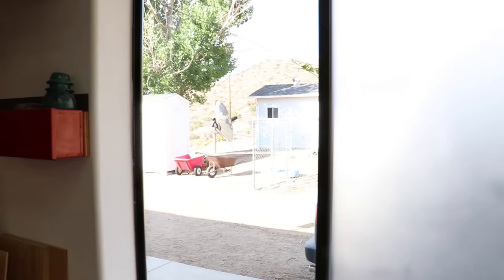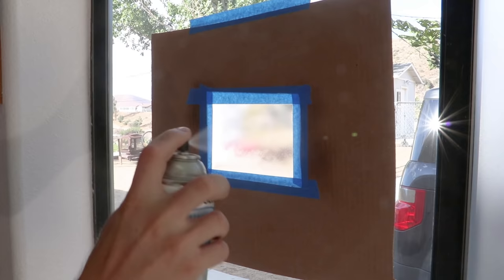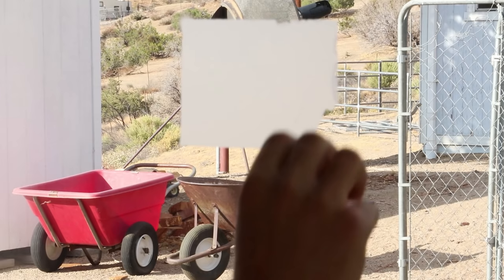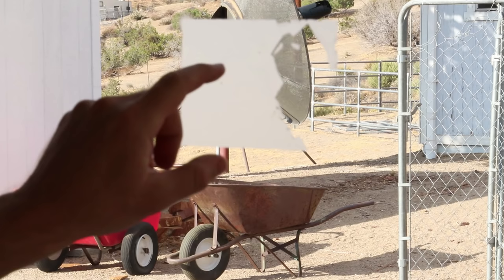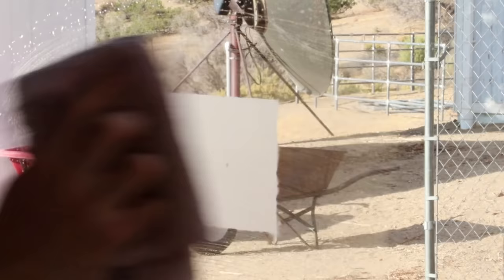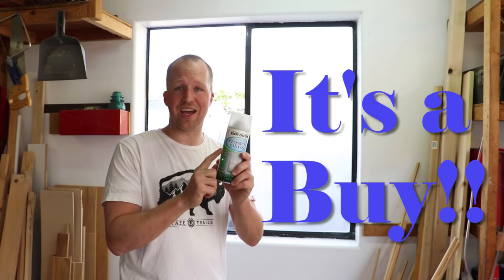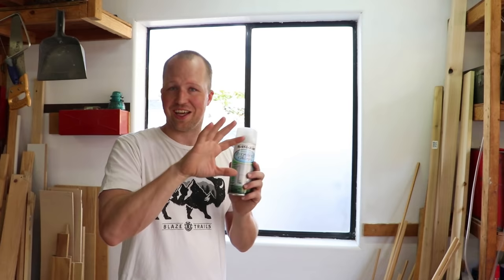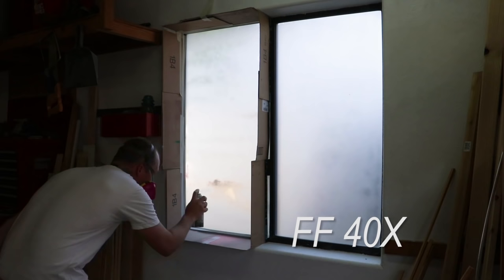Does Frosted Glass by Rust-oleum work?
Privacy window in a can. Turning a standard window in to a privacy window. how can I make my window opaque? I test the rust-oleum spray can product for ease of use, durability and the result of use.